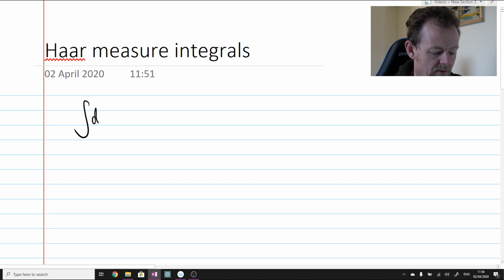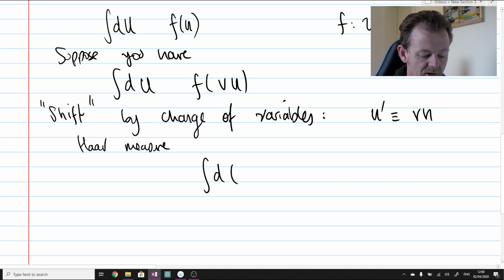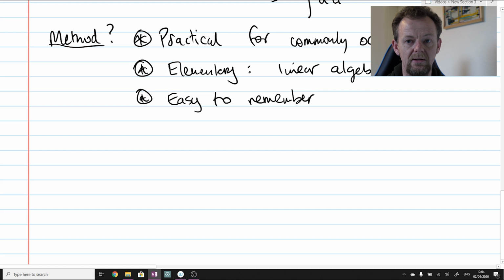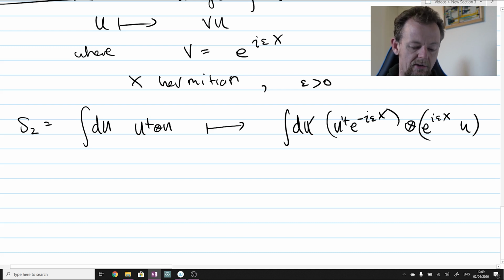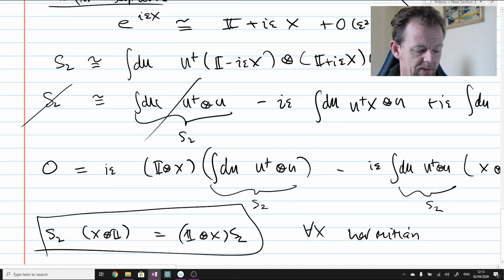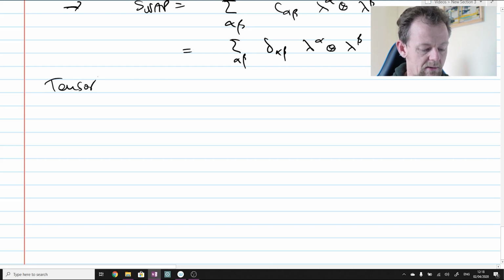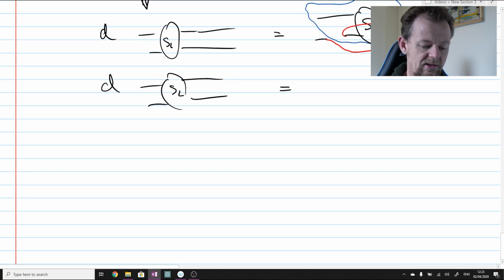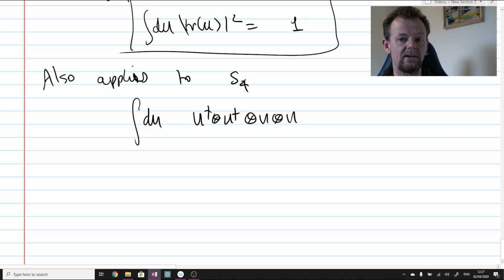An elementary method to evaluate integrals over the unitary group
In a recent paper
we exploited an elementary method (i.e., using only calculus and linear algebra) to evaluate some integrals over the unitary group with respect to Haar measure. This allows one to avoid some of the full technicalities required to evaluate a general such integral (see, e.g., for a powerful general approach).